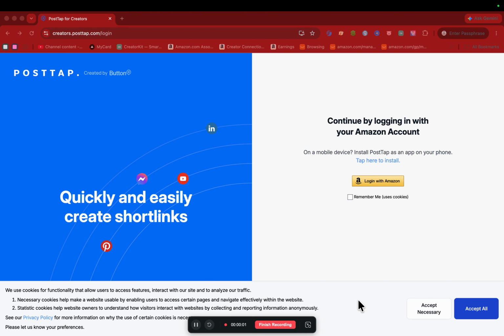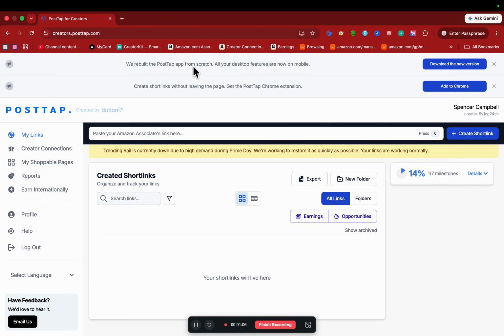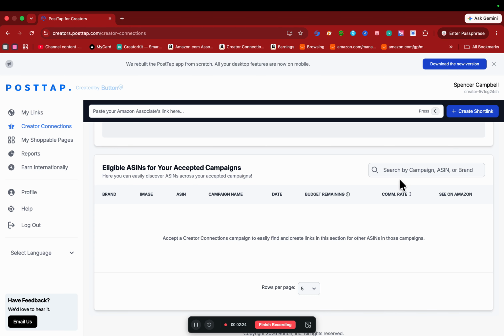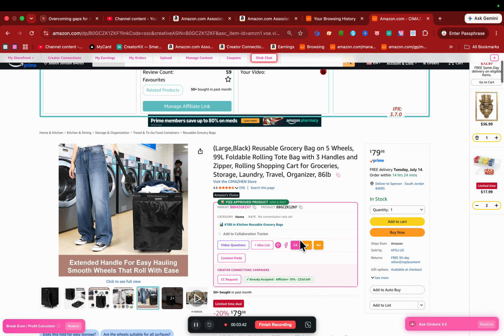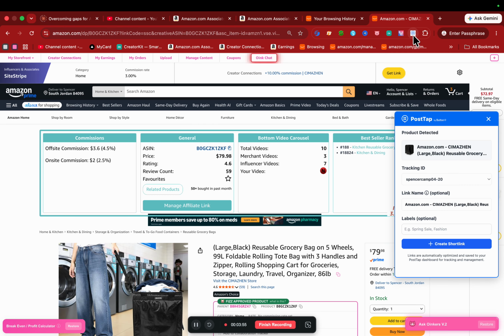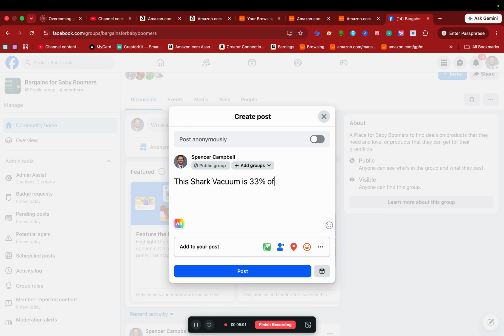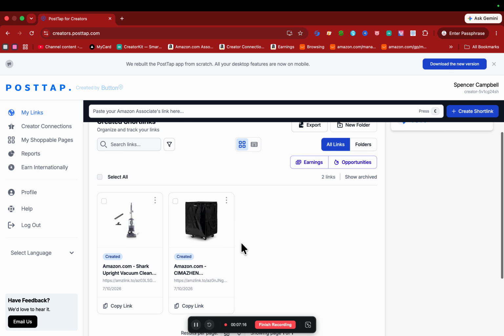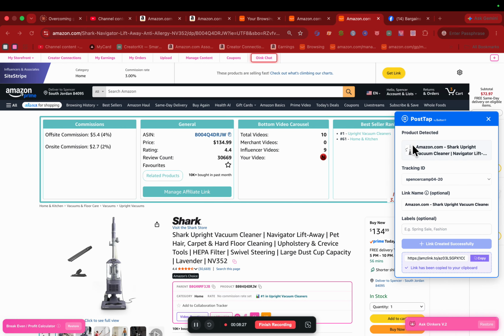PostTap Tutorial for Amazon Affiliates and Influencers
🧑🏼‍🎓 Amazon Influencer Course
Learn how to use the PostTap app to create short links for Amazon product pages quickly. See a full walkthrough of this free tool.

This video demonstrates exactly how to navigate the PostTap app interface, starting from the initial login process. Whether you are browsing for luggage or vacuum cleaners on Amazon, this guide shows you how to effectively generate tracking links for your needs.

If you need a reliable deep linking tool to manage your affiliate or referral links, this walkthrough covers the essentials. By the end of this video, you will understand how to set up your account and generate custom links without spending money on expensive software.

🧑🏼‍🎓 My Amazon Influencer Course
💵 Beyond 1k With Data Coach Claire
🔗Genius Link Deep Linking Tool
This post contains affiliate links. I may earn a commission if you make a purchase